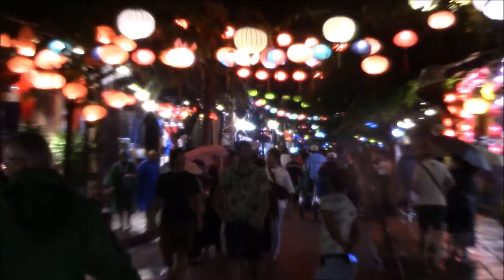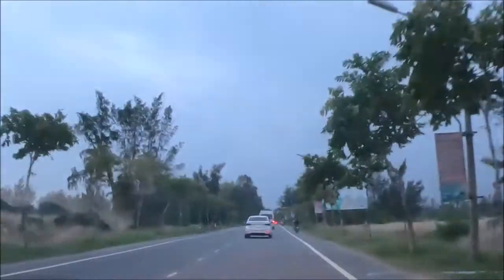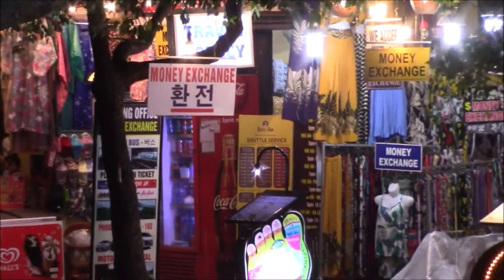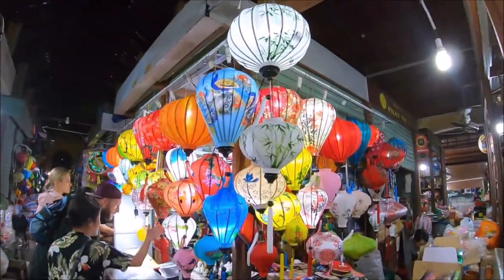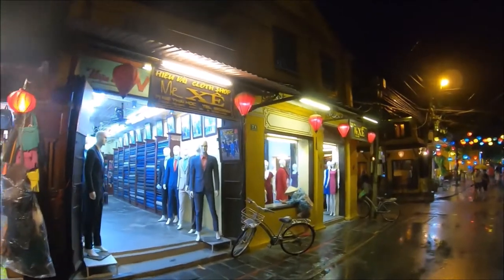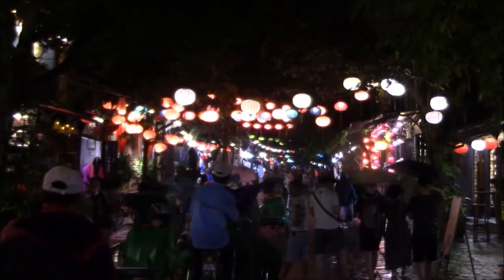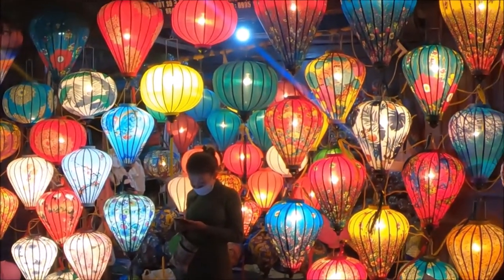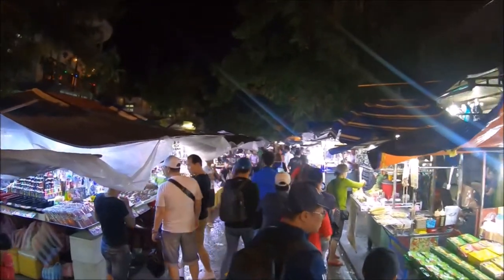Hoi An (Ancient Town) – near Da Nang, Vietnam 🇻🇳 | Hội An Travel Guide for Visitors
Hội An travel helpful information for new visitors to Hoi An or Da Nang, Vietnam (or Danang) in this video by Hipfig. Hội An is a former port city located on Vietnam’s central coast known for its well-preserved Ancient Town, cut through with canals, and is a big tourist attraction in Vietnam.

Topics covered in detail in this useful Hoi An travel guide for Vietnam tourists are:
1). Introduction and information about Hoi An historic district for visitors to Vietnam.
2). Basic Information, including location and getting to Hoi An by car or shared van or bus from Danang in Vietnam for tourists.
3). Shared experience traveling to Hoi An by car (taxi or Grab) from Da Nang, Vietnam.
4). Information about Currency exchange shops and counters in Hoi An, Vietnam.
5). Shared experience visiting Hoi An Market or Central Market at the end of Nguyen hue street towards the river for dinner (food) and shopping in the evening.
6). Shared experience walking towards Bach Dang street towards the river on side streets watching old shops, different color lit Lanterns garlands and old building (Vietnamese, Chinese, Japanese and Colonial-style building structures) from 15th to 19th century.
7). Information about Bach Dang promenade street next to the river, including boats with colorful lanterns available for boat rides on the river bank, waterfront shops, restaurants, and cafes for visitors to Hoi An, Vietnam.
8). Experience crossing crowded Hoi An bridge after the dark and watching small boats in the water with colorful lantern illuminating the dark night.
9). Visit to Cho Dem Duong night market, including lanterns shops, Souvenir shops, food, ice cream, and drink stalls.
10). Information about the 400 years old Japanese covered bridge (Chau Cau) and visit to this famous iconic bridge in Hoi An, Vietnam, including ticket price.
11). Finally, Travel tips for visiting Hoi An Ancient city located near Da Nang for tourists to Vietnam.